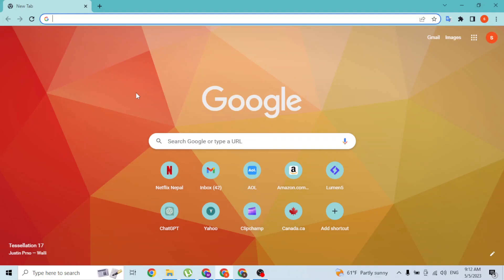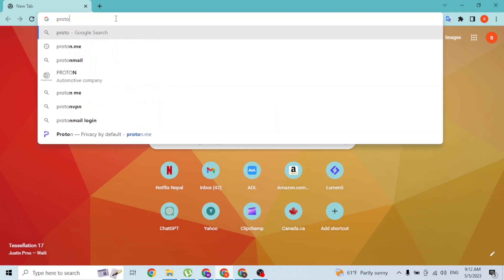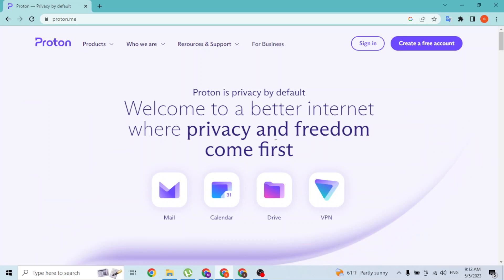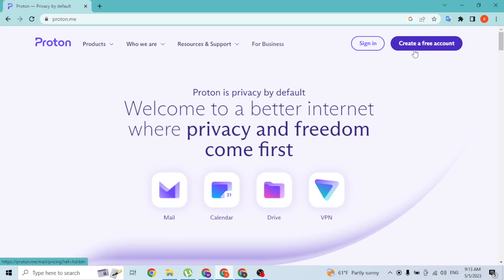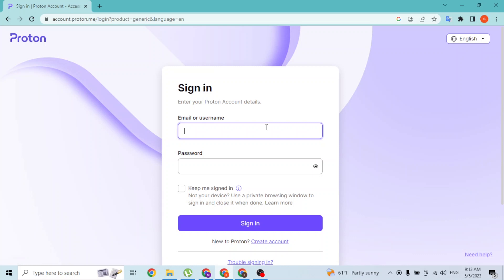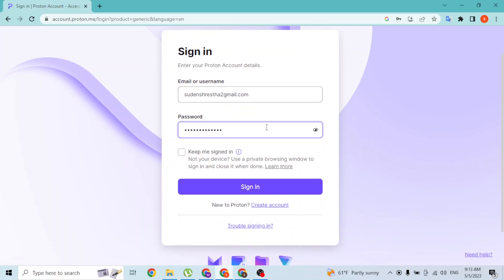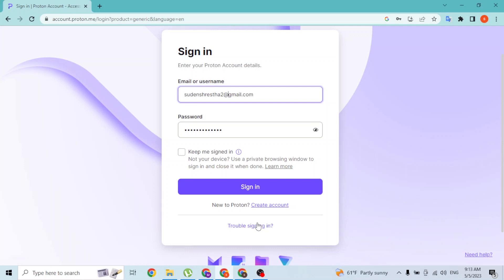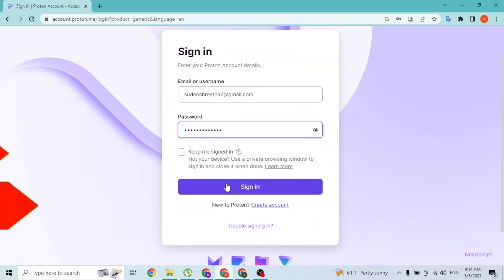Protonmail Login Problem? How to Login Protonmail Account?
Are you experiencing issues logging in to your Protonmail account? Don't worry, you're not alone. In this video, we'll walk you through how to troubleshoot and fix any Protonmail login problems.

First, we'll go over common reasons why you might be having trouble logging in, including incorrect login credentials, internet connection issues, and browser or device compatibility problems. We'll provide step-by-step instructions on how to address each of these issues so that you can access your Protonmail account with ease.